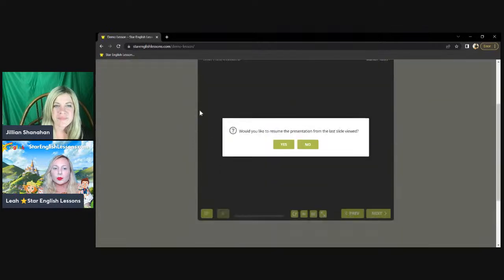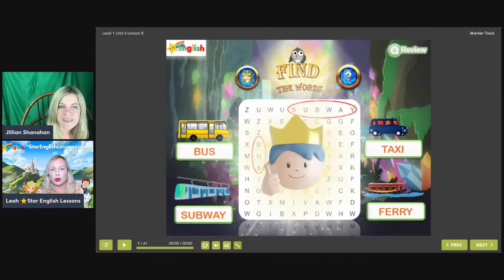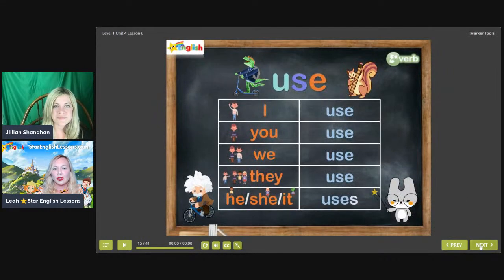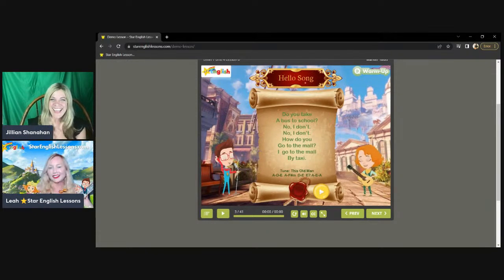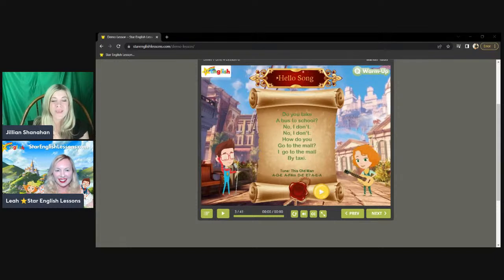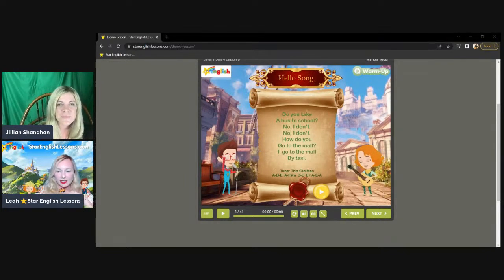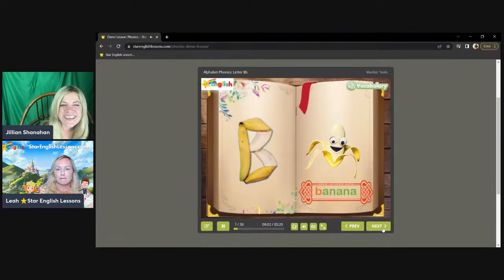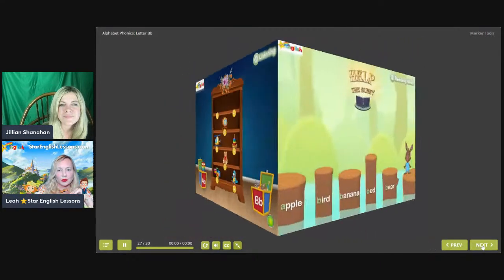Looking at StarEnglish ESL Curriculum for Online English teachers | Independent Teacher Tools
Q&A with Leah from StarEnglish
Join us live to see the curriculum and ask questions!